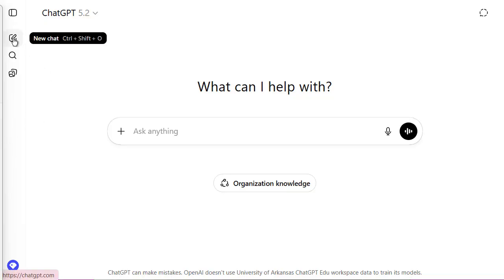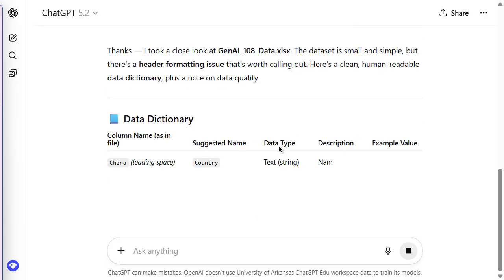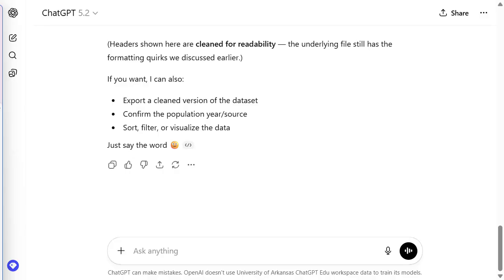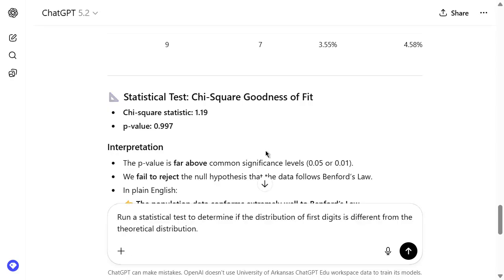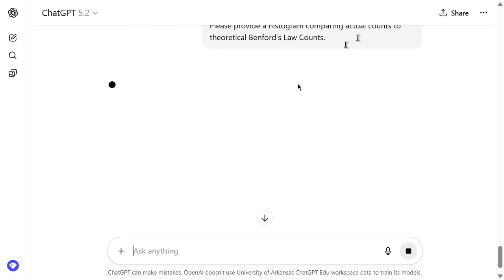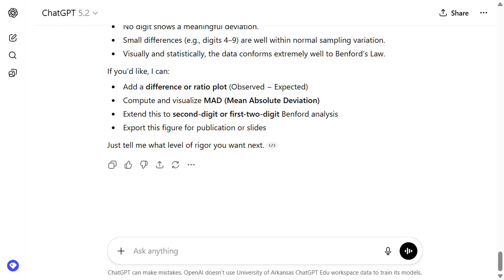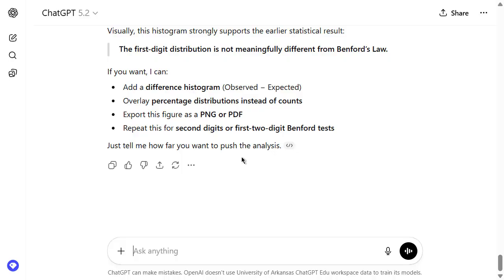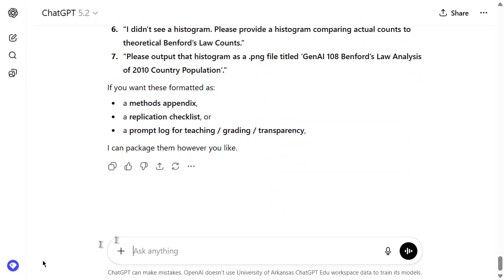Lab 4.3 GenAI Video Benford's Law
A diagnostic analysis involves comparing actual realizations to a benchmark.  In this lab we compare country populations in 2010 to Benford Law’s theoretical distribution.